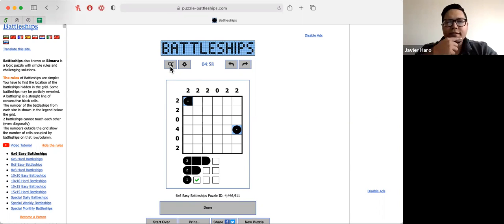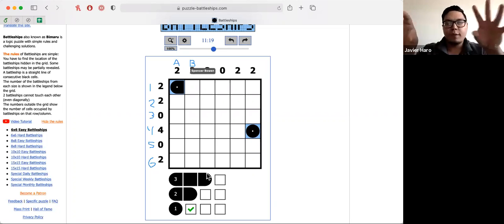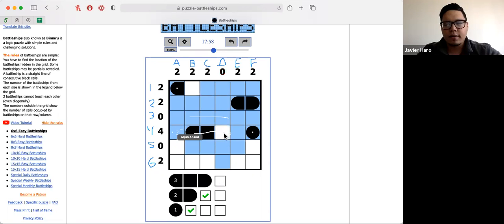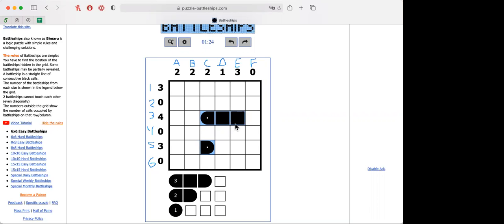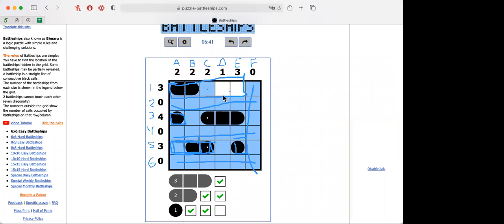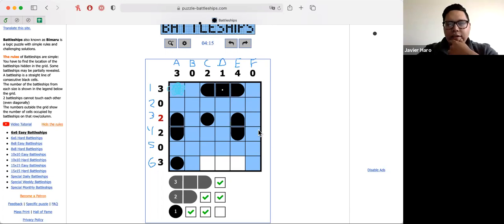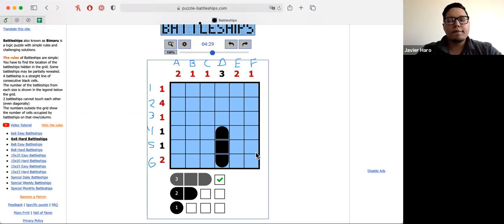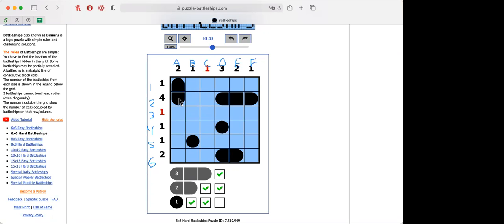Math Monday: Battleships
Based on the popular 2-player game Battleship, this logic puzzle has us finding the locations of ships! Battleships come in different sizes (occupying 1 square, 2 squares, etc.). Hints given around the edge of the grid tell us how many squares of a ship(s) are in each column or row. Battleships cannot be next to each other, not even diagonally!